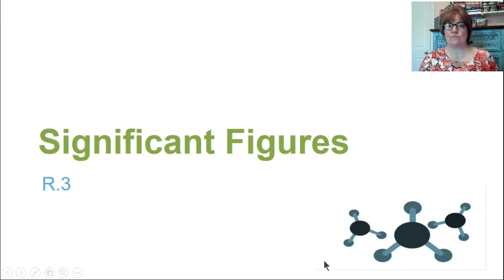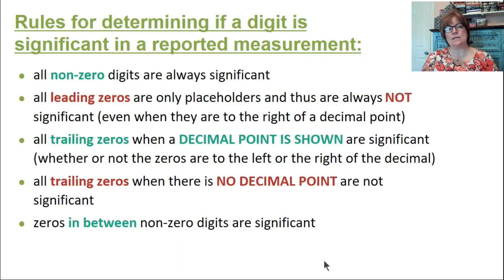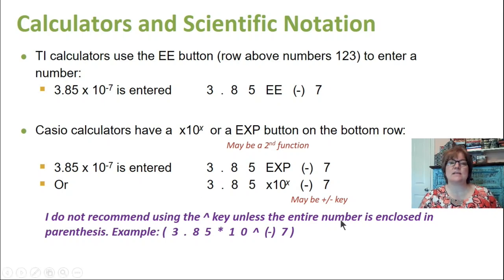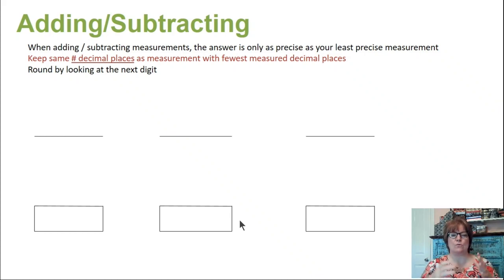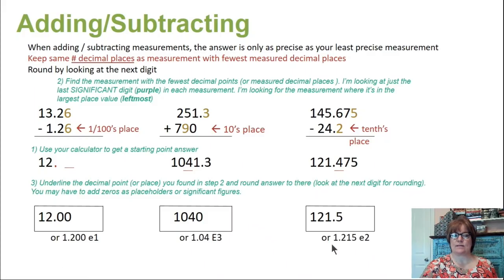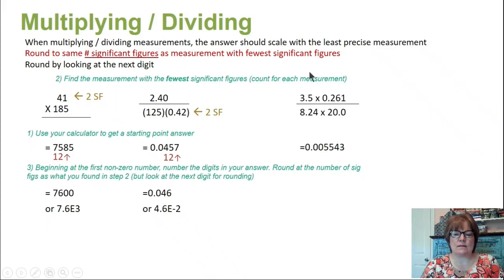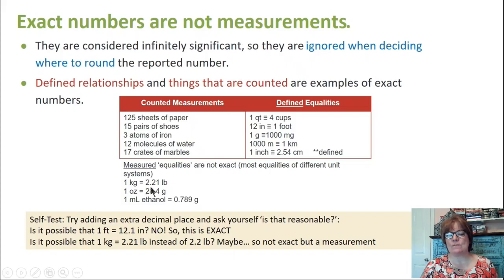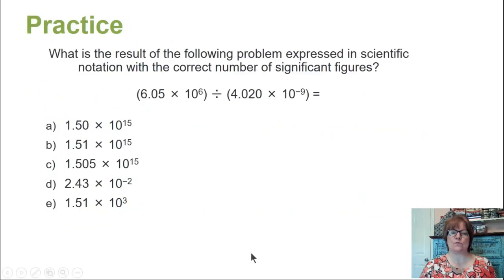Meas- Sig Figs